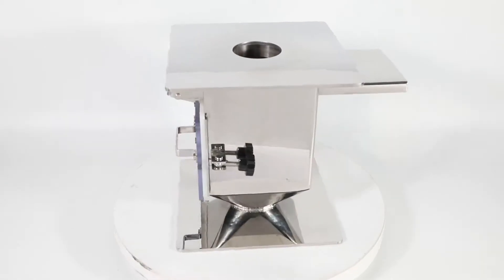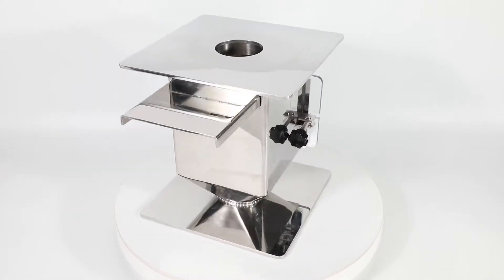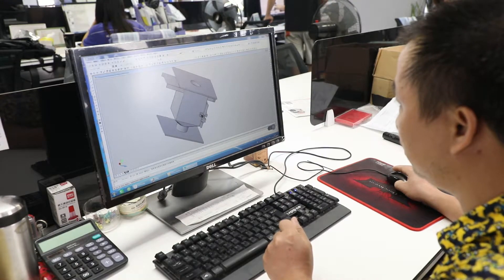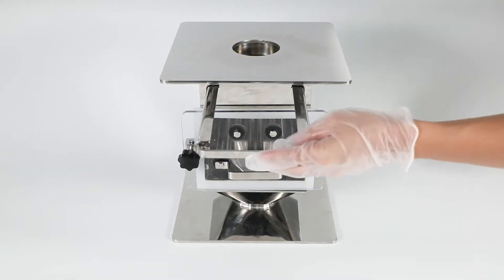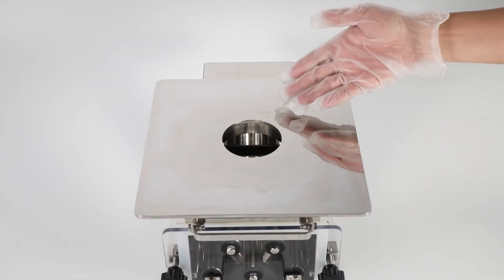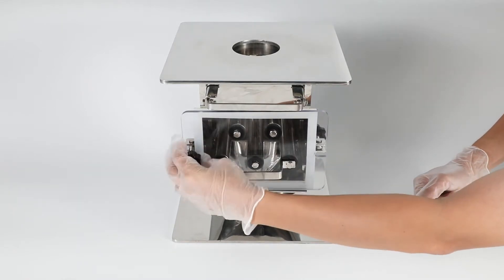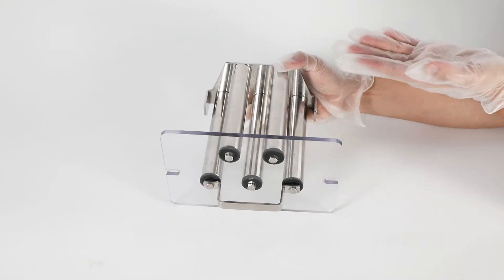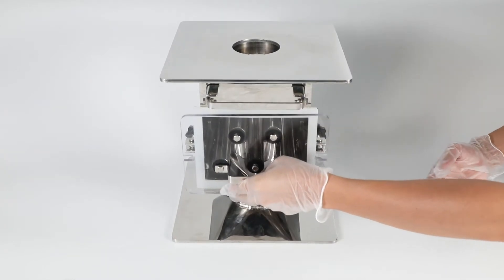Fluid Air Water Powder Magnetic Filters Separators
The Takeaway Benefit:
√ Professional Team, Emphasizing on details and Service Paramount
√ Strong Processing Ability to Meet Requirements
√ Valued Added Service
√ Within 12 Hours Fast Reaction

Great Magtech (Xiamen) Electric Co., Ltd.
5F, No.601 Hengtian Rd, Jimei District, Xiamen, China 361024